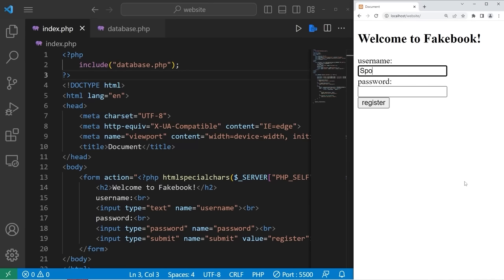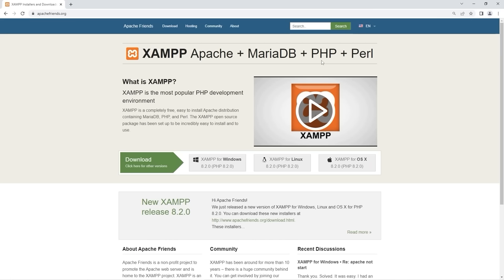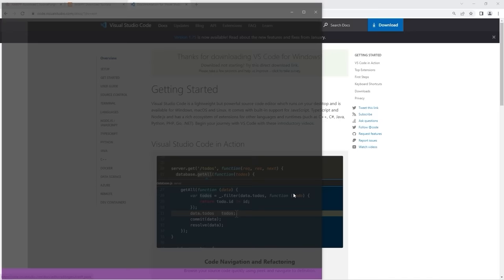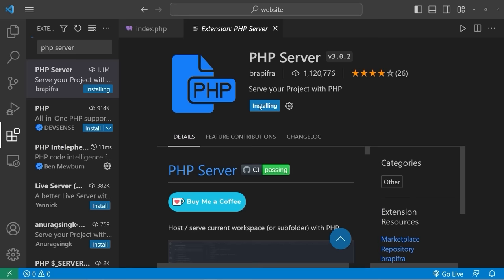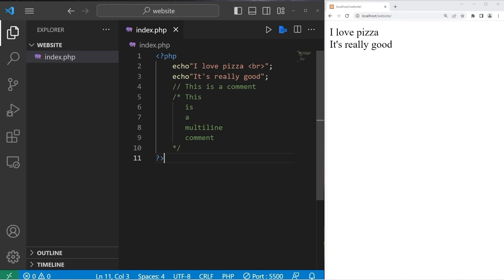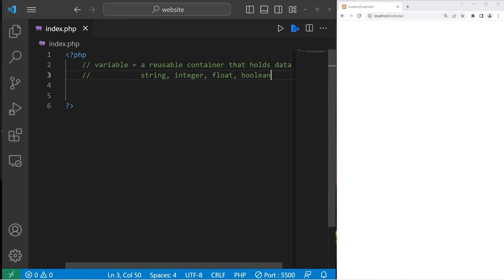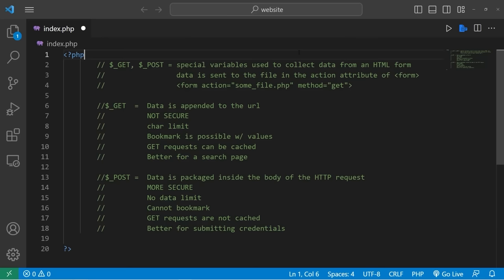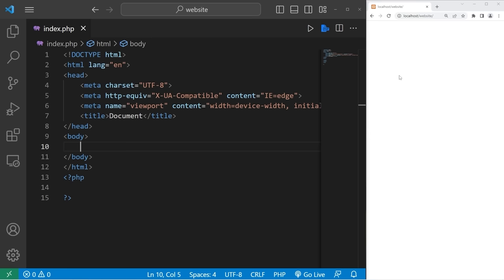PHP Full Course for non-haters 🐘 (2023)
PHP tutorial for beginners full course
This video will give you and introduction PHP in 4 hours. Afterwords I would recommend learning about: Object Oriented Programming, Exception Handling, and PDO.

⭐ TIME STAMPS ⭐
#1  00:00:00  PHP tutorial for beginners 🐘
       00:02:17  XAMPP Server setup
       00:04:18  VSCode setup
       00:05:10  create necessary files on XAMPP server
       00:05:51  validate PHP executable path
       00:07:09  VSCode extensions
       00:07:58  Access XAMPP dashboard
       00:08:26  Creating a PHP script
       00:09:17  Live Server extension
       00:11:13  echo
       00:11:52  comments
       00:12:49  generate HTML template
#2   00:13:58  variables and data types
#3   00:28:02  arithmetic
#4   00:34:38  $_GET and $_POST
#5   00:46:20  math functions
#6   01:00:27  if statements
#7   01:10:49  logical operators
#8   01:21:05  switches
#9   01:29:48  for loops
#10 01:36:45 while loops
#11 01:41:47 arrays
#12 01:49:49 associative arrays
#13 02:01:09 isset() & empty()
#14 02:11:38 radio buttons
#15 02:21:02 checkboxes
#16 02:27:40 functions
#17 02:36:29 string functions
#18 02:44:30 sanitize/validate input
#19 02:52:33 include()
#20 02:59:23 $_COOKIE
#21 03:04:57 $_SESSION
#22 03:16:47 $_SERVER
#23 03:22:28 password hashing
#24 03:26:07 PHP Connect to MySQL database
#25 03:34:57 PHPMyAdmin create a table
#26 03:39:07 PHP insert into MySQL database
#27 03:45:00 PHP query MySQL database
#28 03:49:37 PHP registration form project

This video is the intellectual property of Bro Code. No part of this video may be reproduced, distributed, or transmitted in any form or by any means, including but not limited to recording, uploading, or other electronic or mechanical methods, without my written permission, except in the case of brief quotations embodied in critical reviews and certain other noncommercial uses permitted by copyright law.